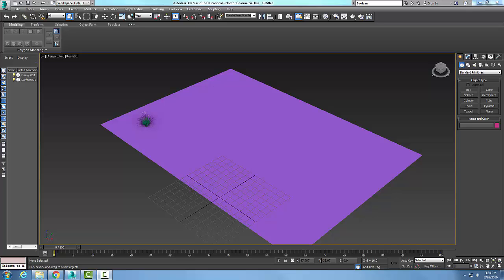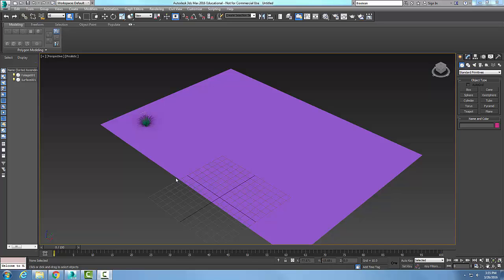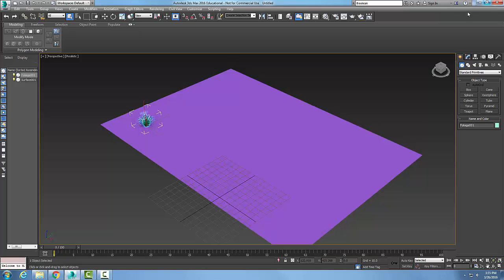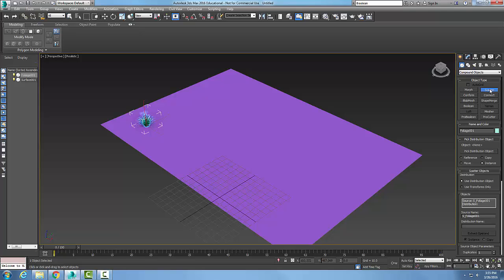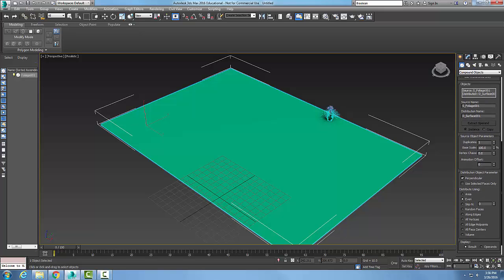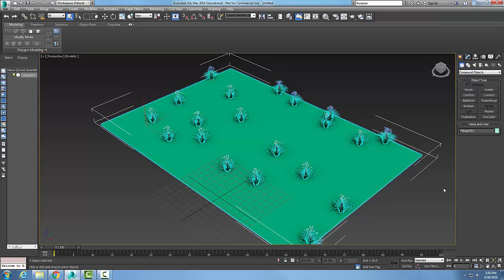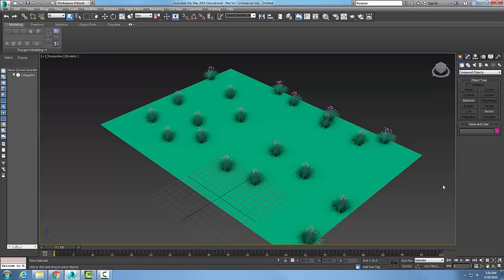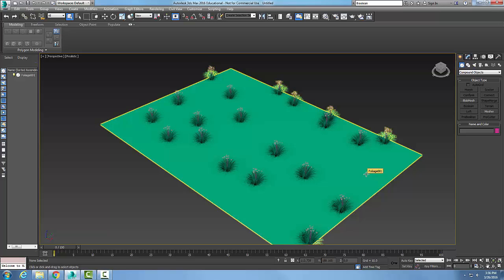3ds Max 11-11 Compound Objects Scatter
Compound Objects